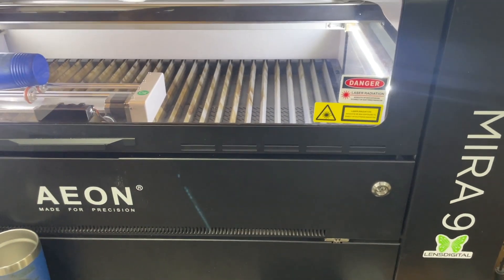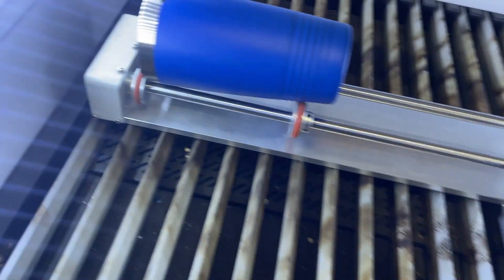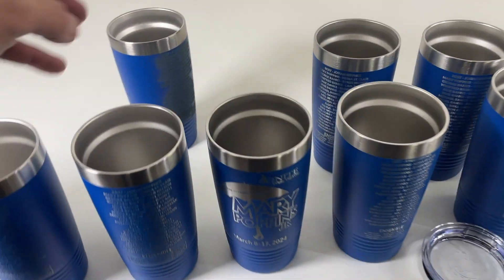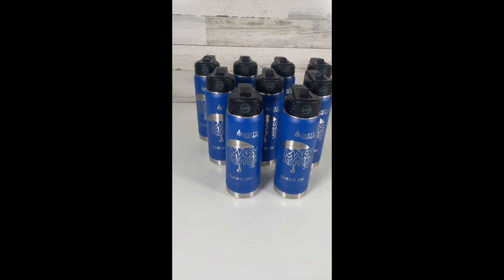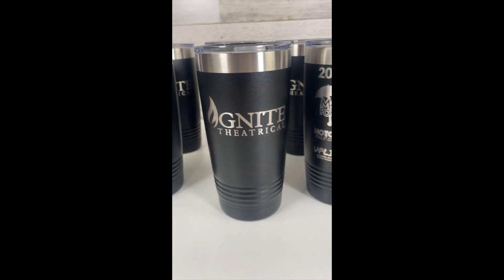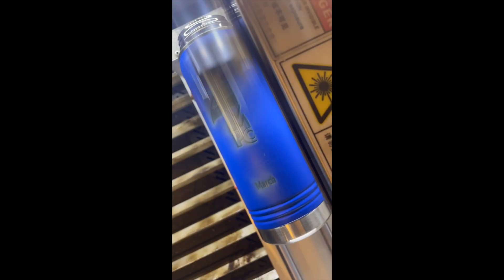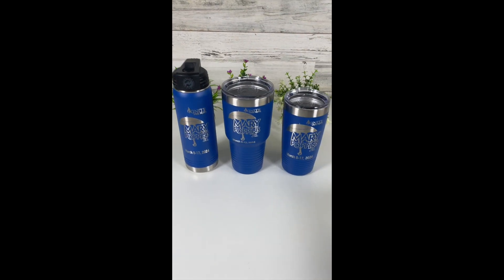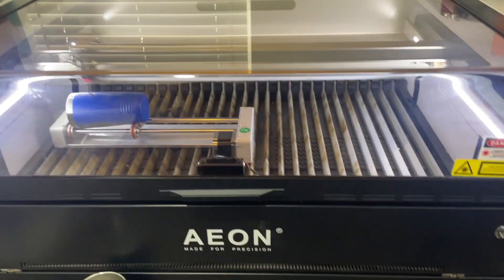AEON Mira 9 Laser Engraver Can Easily perform any job!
Here is a quick video demo of some of the things you can make with the AEON Mira 9 laser engraver. This is a superior machine compared to other laser engravers on the market. The machine is very easy to use and maintain. Plus this is a strong 100w laser tube and cuts and engraves so easily and make projects fast from start to finish. The only problem is the possibilities are endless when engraving, cutting and scoring projects. If you can create the project in Lightburn you can create with the Mira 9. Easy operation with the Ruida controller on this machine. Easy to send from the computer to the laser and hit start.

Here are some other Laser Engraving videos as well!